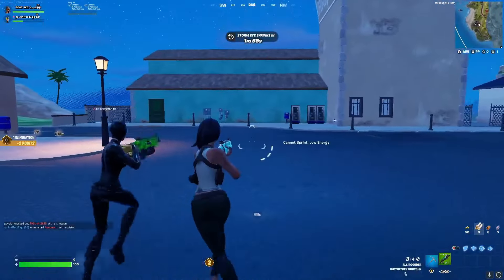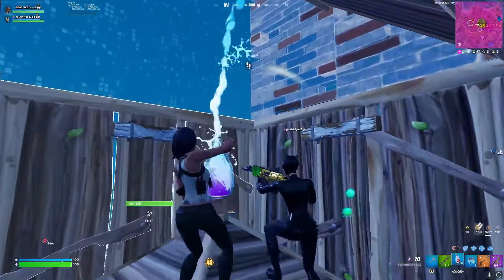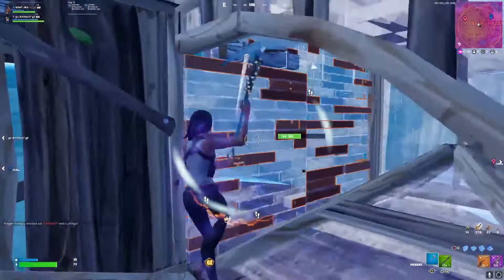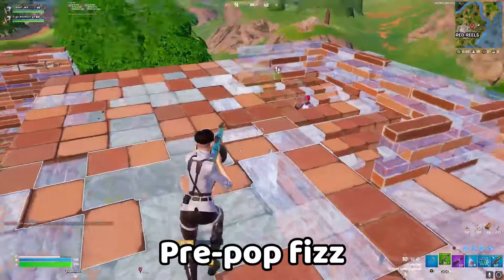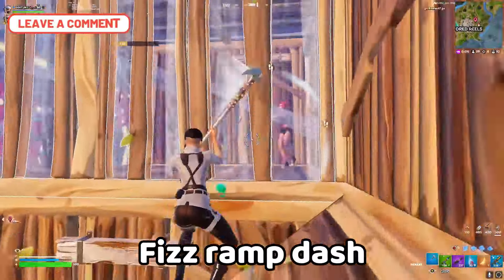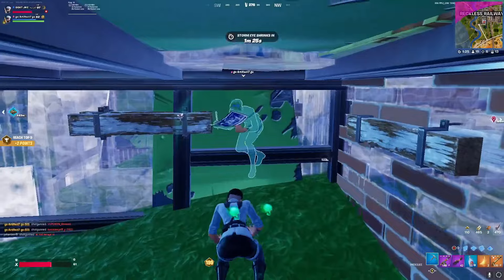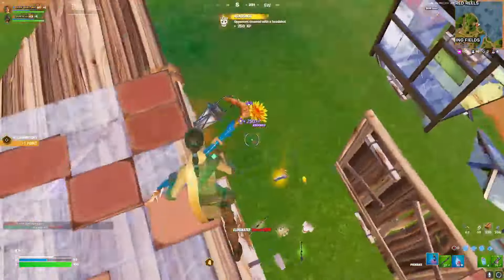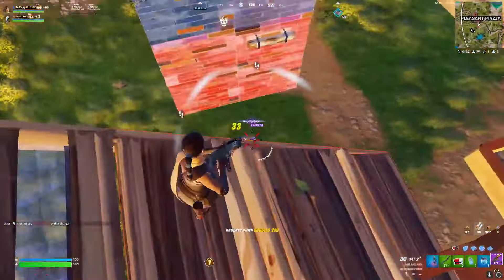Fortnite REMOVED Hover Jets | HERE is the NEW META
Today Hover Jets were removed, so this is all the changes this will have on competitive, and what you can expect the new meta to look like now in the marvel season!

FORTNITE NAME - FIRE LORD JKC

Brand NEW 🔴RED VS BLUE🔵 creative map - 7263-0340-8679

Use code JKC in the Fortnite item shop if you enjoy my content!

My other creative maps:
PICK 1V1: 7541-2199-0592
SPEED ZERO BUILD 1V1: 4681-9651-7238
NEW Free Build map: 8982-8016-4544
0 Delay 1v1 Map: 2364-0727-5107

0:00 HOVER JETS VAULTED!
0:47 No movement Meta
1:40 Rotate with Fizz
3:41 Avengers @doomcheats3251 Doom chests
4:02 Map BUFF
4:45 Dash Rotates
5:29 Pro teams that will do well!
6:53 LOADOUTS
8:15 Become a PRO HERE!
0 Delay Free Build: 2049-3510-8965